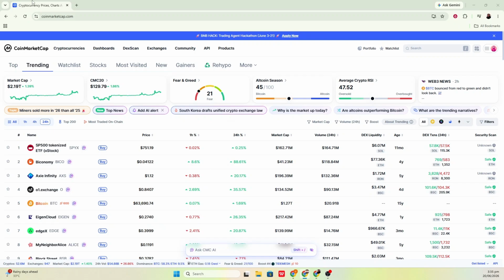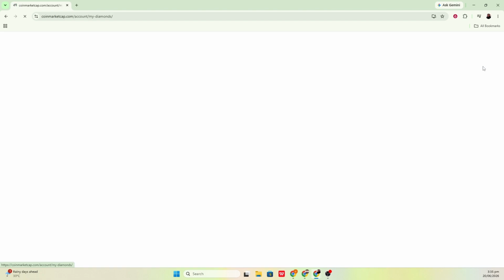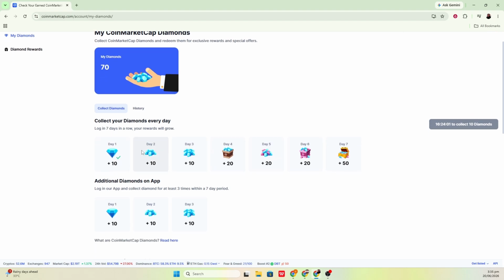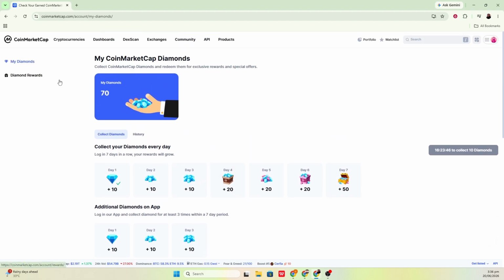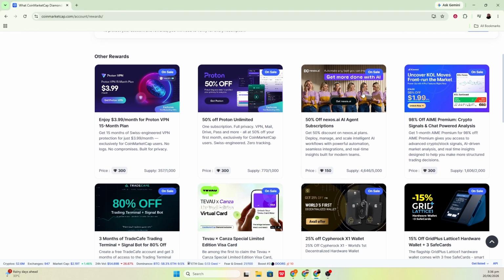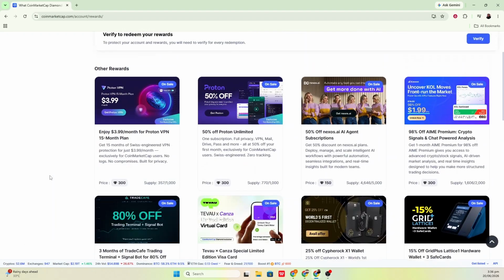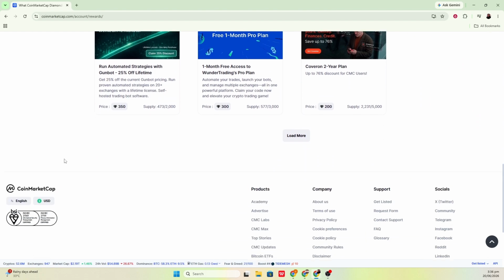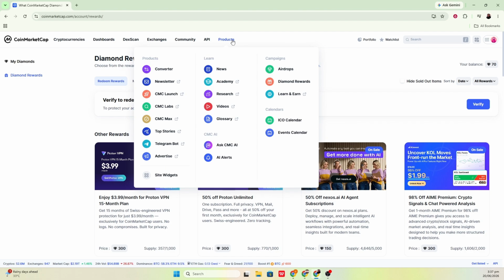How To Get FREE Coins On COINMARKETCAP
This tutorial explains how to get free rewards on CoinMarketCap using the Diamonds program. You'll learn how to collect daily Diamonds, complete tasks, participate in campaigns, and redeem your Diamonds for eligible rewards available on the platform.

Video Chapters:
00:00 - Introduction
00:06 - Open Diamonds
00:21 - Daily Check-In
00:30 - Loyalty Rewards
00:44 - Redeem Rewards
00:59 - Reward Details
01:07 - Complete Tasks
01:23 - Earn More
01:30 - Join Campaigns
01:41 - Wrap Up